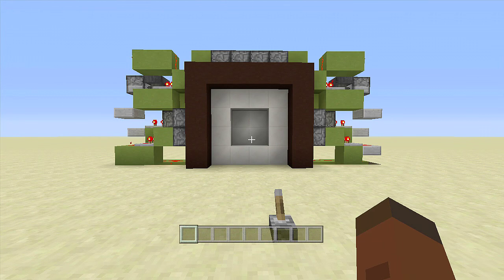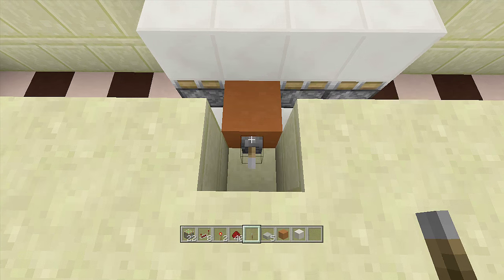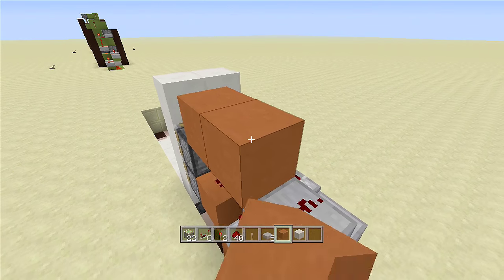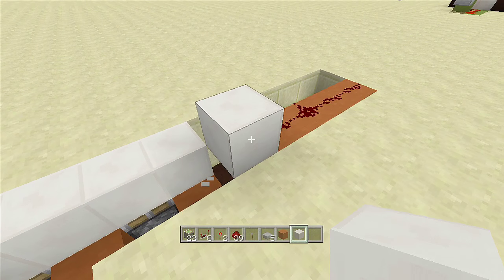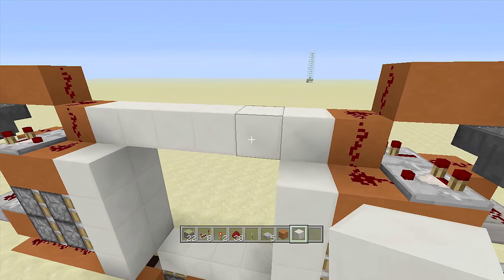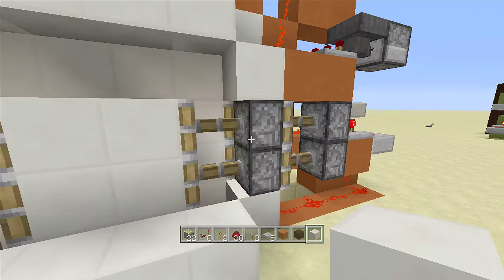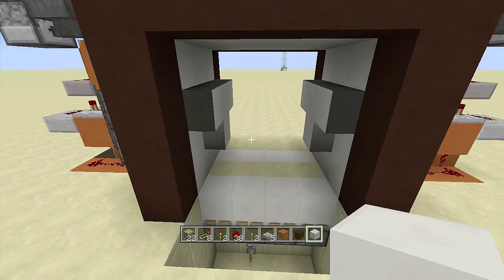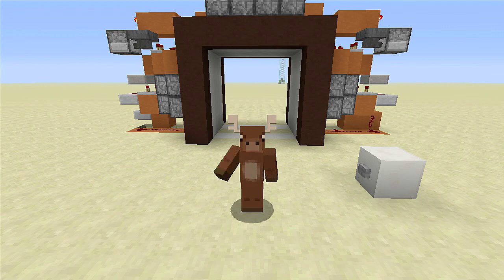Minecraft: 4x4 Vault Door (Simple 2 Wide Version)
(Xbox TU30/CU16 Playstation 1.19) Redstone Tutorial: How to build a Simple 4 by 4 Vault Door that is only 2 wide.